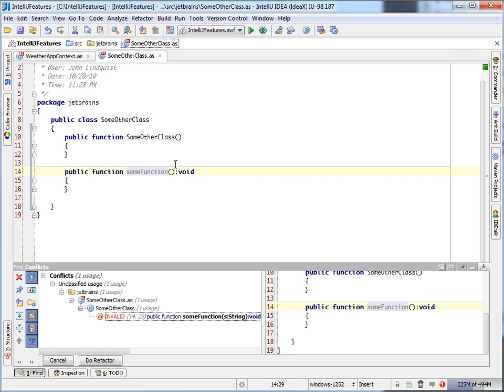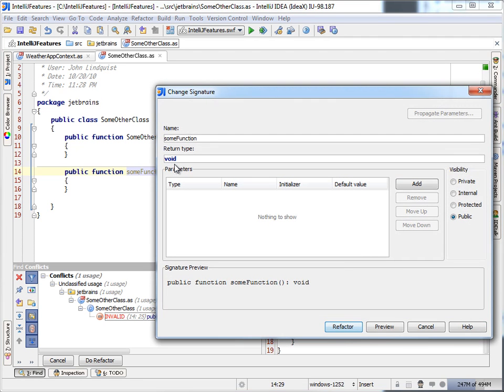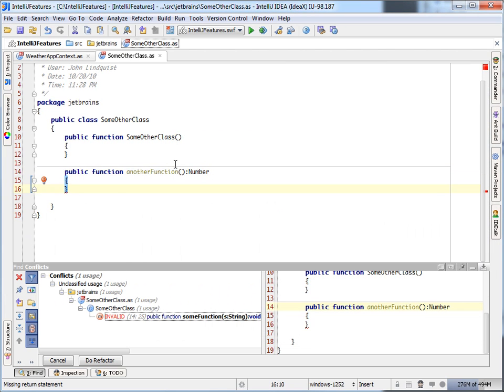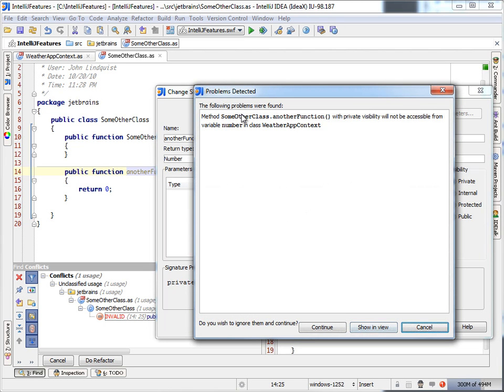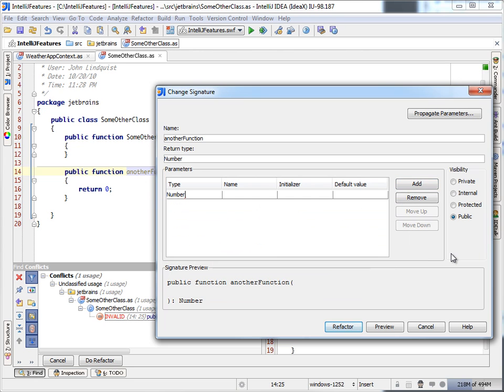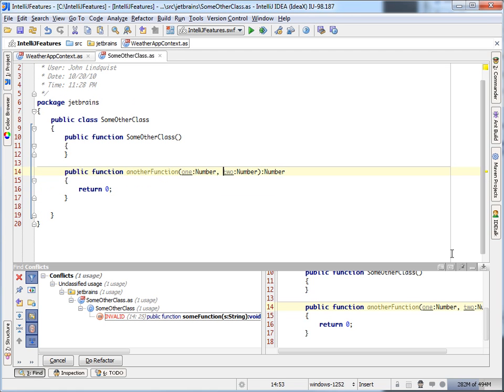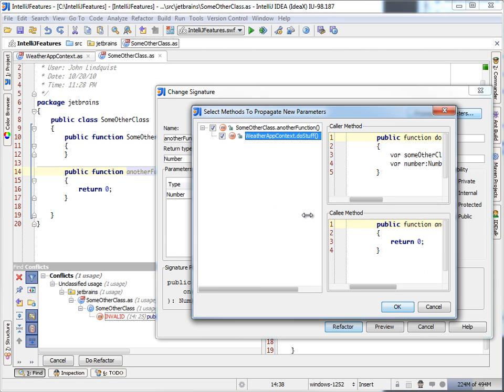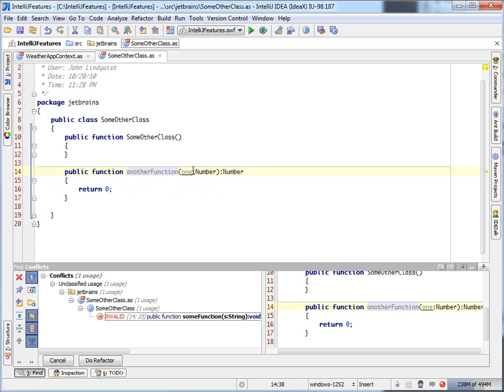Refactoring - Change Signature (IntelliJ IDEA)